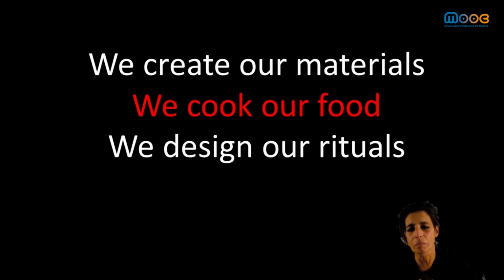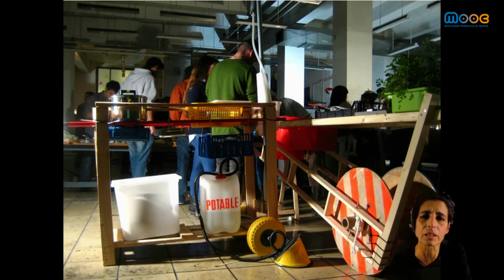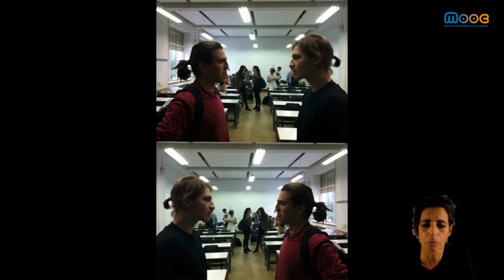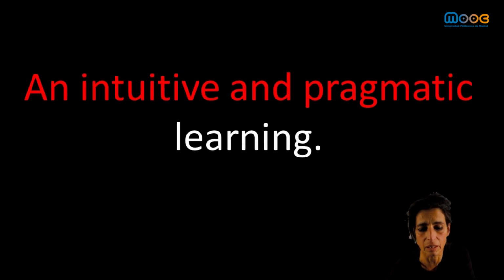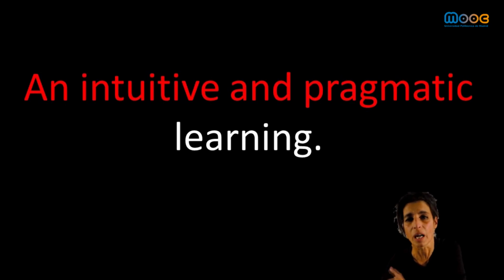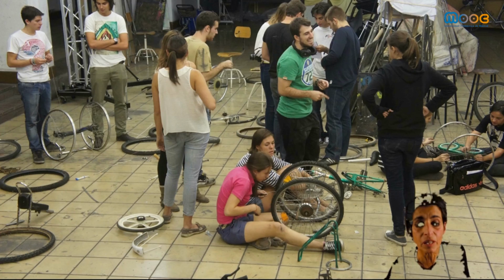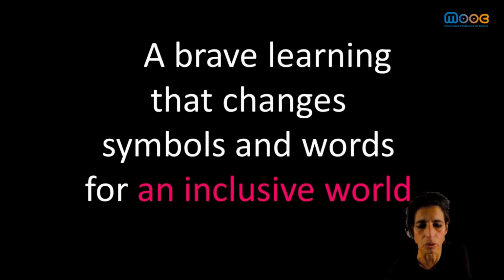MOOC Entrepreneurship: The transformed classroom